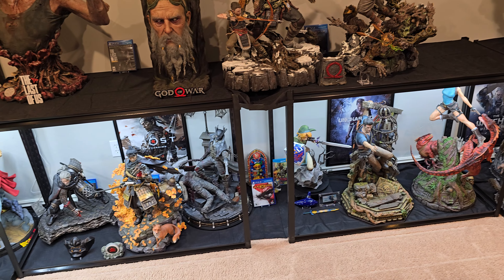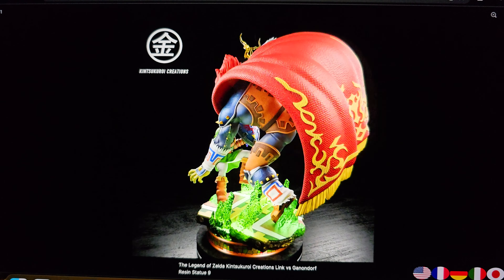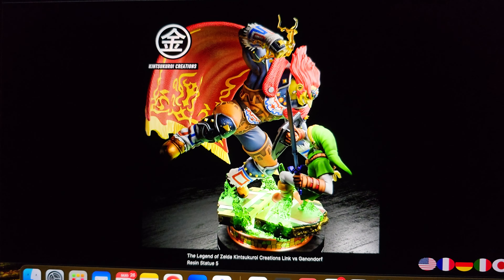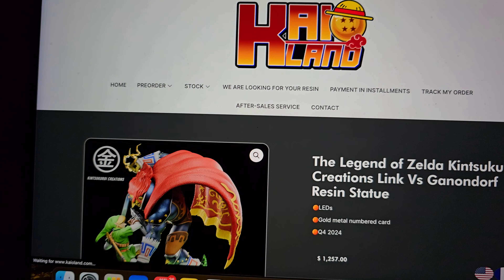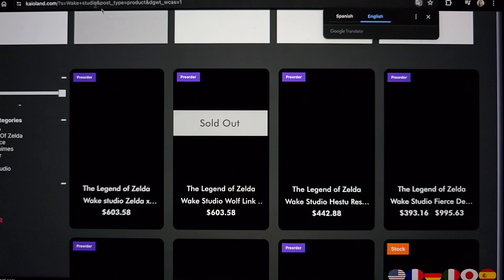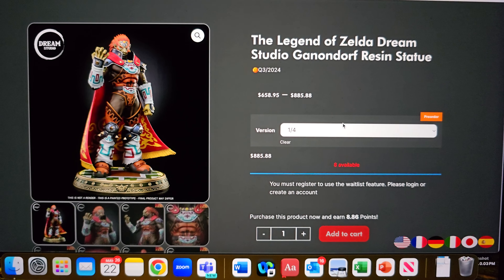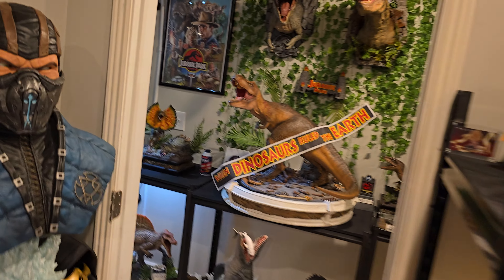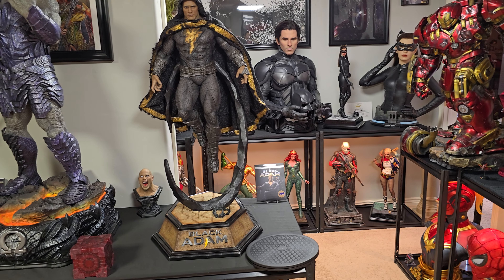Link versus ganondorf 1/4 statue Preview